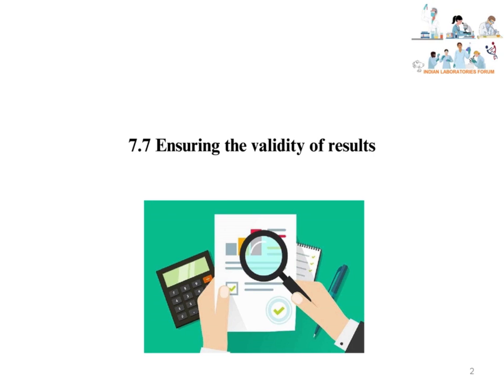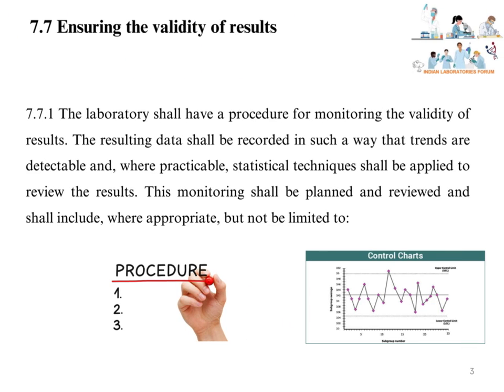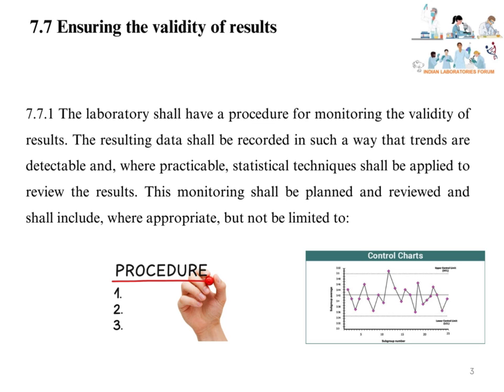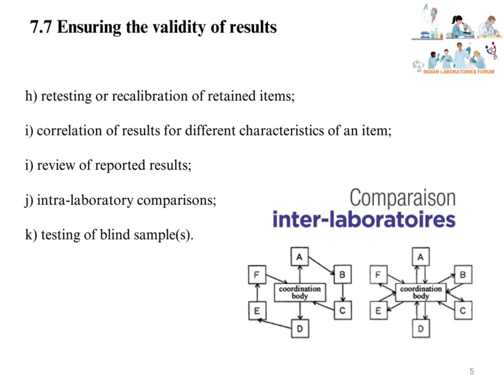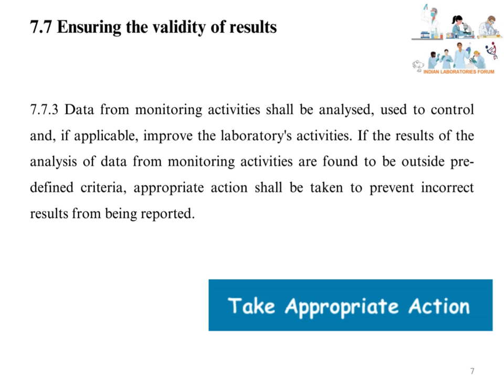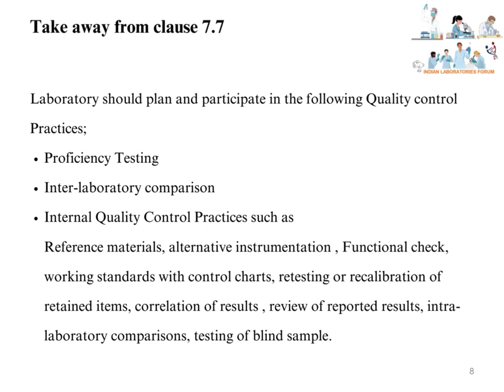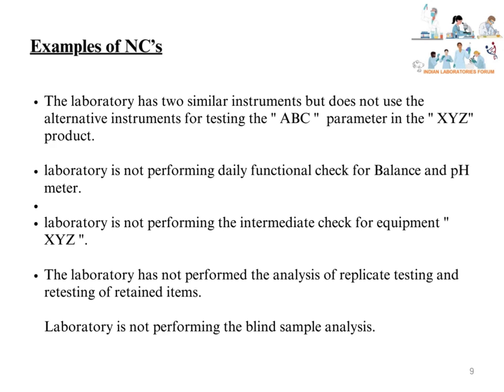Ensuring the validity of results - ISO/IEC 17025:2017, Clause 7.7 & Examples of NC's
Learn about the requirements of ISO/IEC 17025:2017, Clause 7.7 - Ensuring the validity of results, and examples of nonconformances as per clause 7.7

Join our telegram channel for Pharma, Life Sciences, Food Industries and Laboratory- Jobs, Regulatory updates, Technical updates & add your professional friends or colleagues through this group link